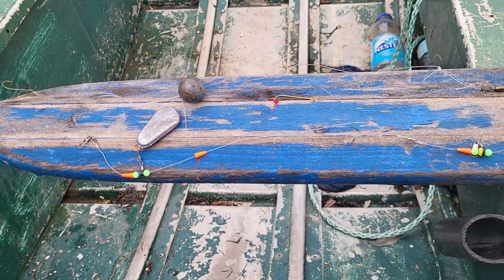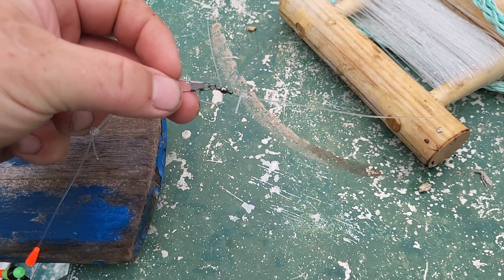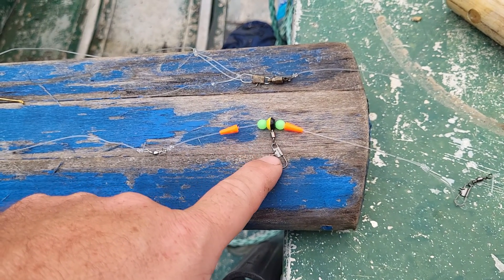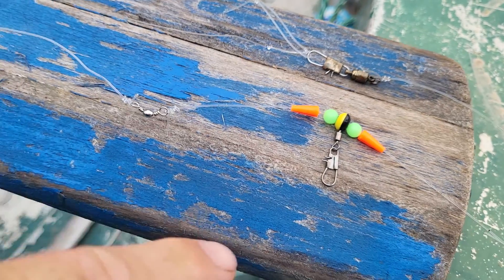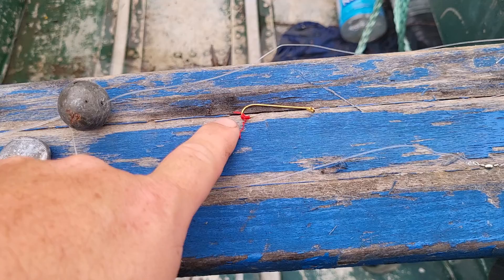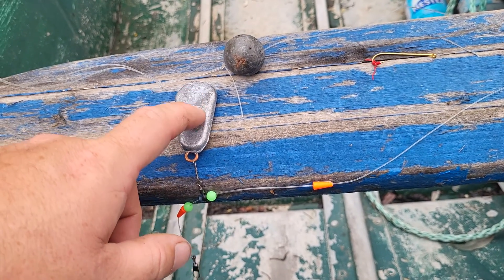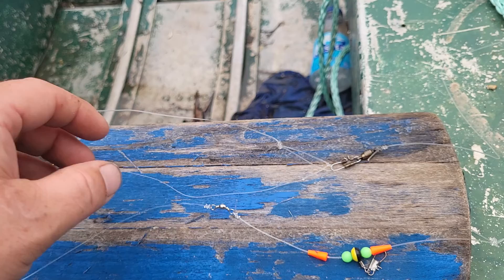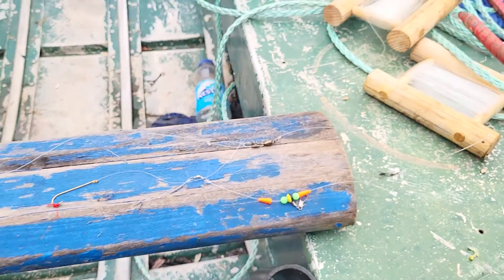The best Flounder rigs